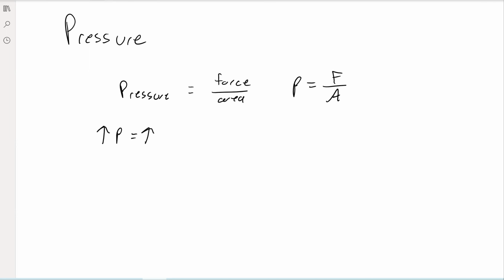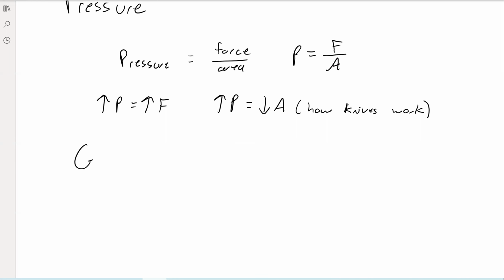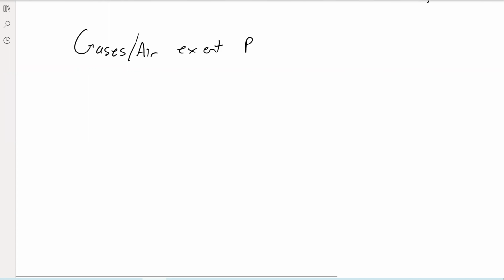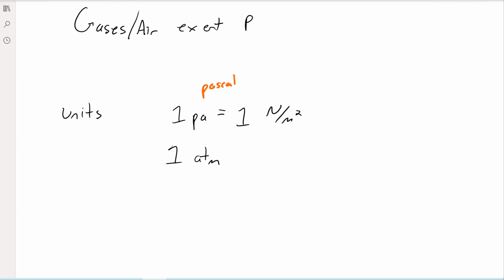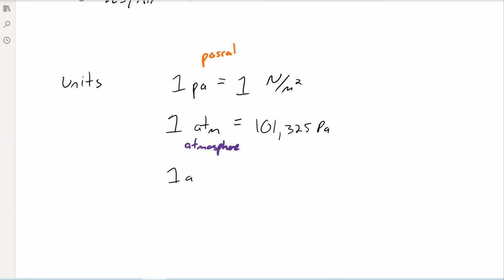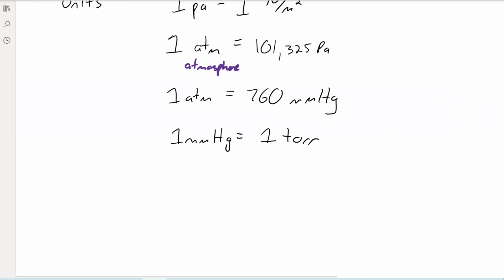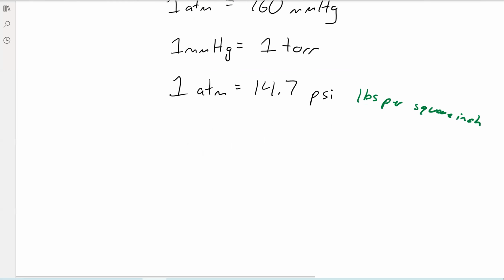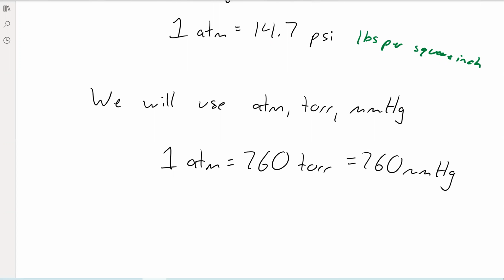CHEM100 12 2 Pressure